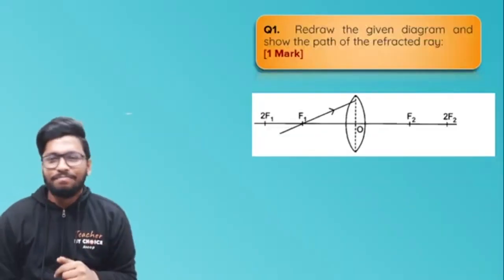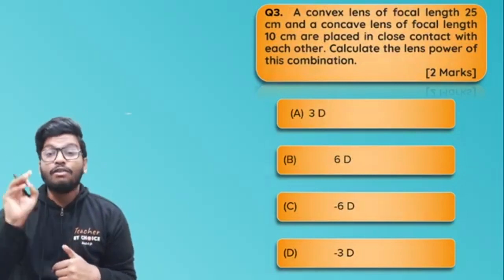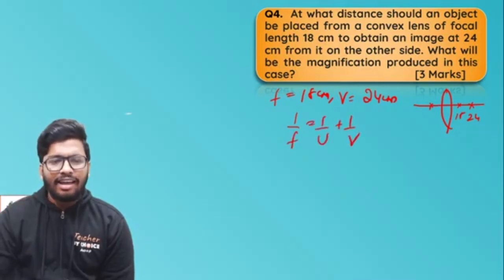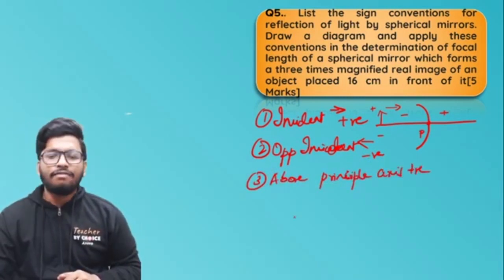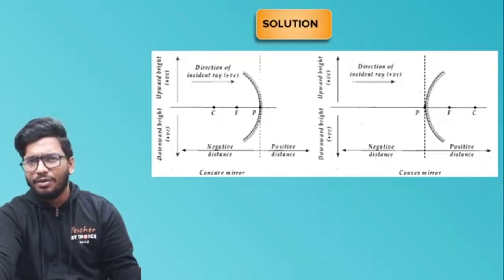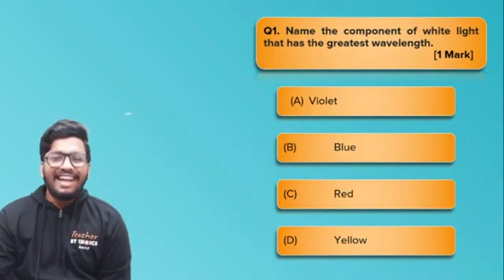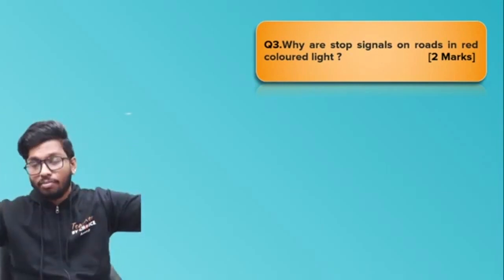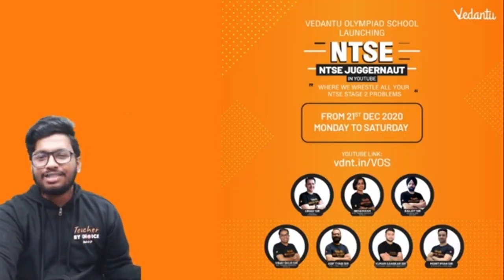Most Important Physics Questions + Revision to Score 95%+ in CBSE 10 Pre Board (Part -2) 🧐 | Vedantu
Most Important Physics Questions + Revision to Score 95%+ 🔥 in CBSE 10 Pre Boards 2020 🧐 | Exam Tips 2020 | Vedantu9thand10thEnglish with your favorite Anoop Sir. Most Important Physics Questions + Revision to Score 95%+ in CBSE 10 Pre Boards 2020 is one of the interesting sessions and it helps to get yourself motivate and success. In Vedantu, You can now watch today's session of Important Question of Physics Class 10 | Revision to Score 95 Percent | Physics Important Questions Class 10 | Class 10th Physics Question | Pre Board Exam 2020 Class 10 | Online Classes.

We hope your visit to Vedantu 9th & 10th English “Most Important Physics Questions + Revision to Score 95%+ in CBSE 10 Pre Boards 2020” brings you a greater love ❤️ of Class 9 & 10.

Let us know your doubts and what you think 🤔 about today’s topic “Most Important Physics Questions + Revision to Score 95%+ in CBSE 10 Pre Boards 2020 | Free Online Classes”, please comment in the below 👇 section, we will respond and solve your doubts ASAP.

Thanks for your support in the “Most Important Physics Questions + Revision to Score 95%+ in CBSE 10 Pre Boards 2020” session Vedans!! See you in the next surprising session.